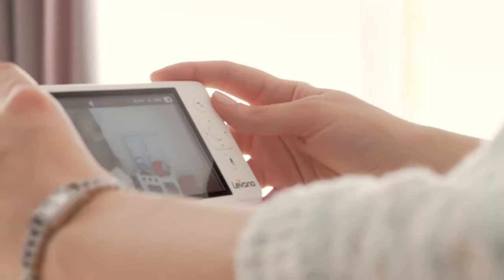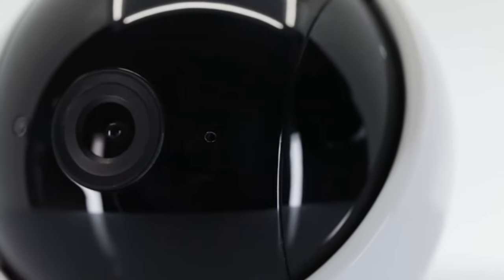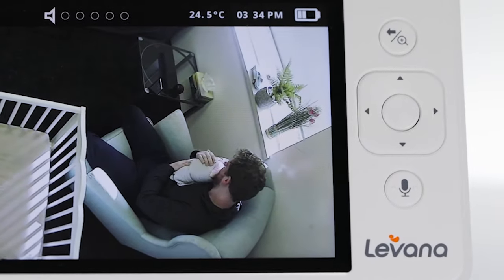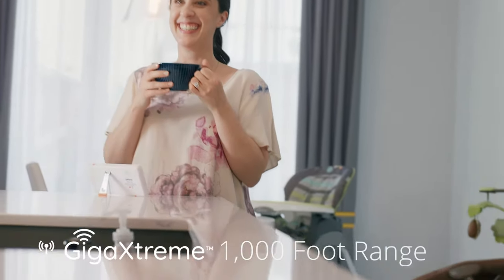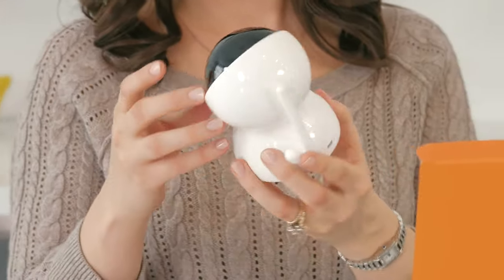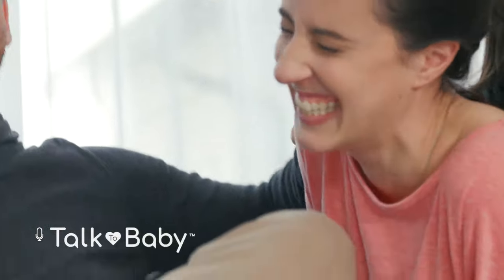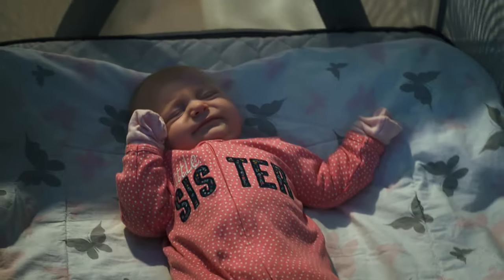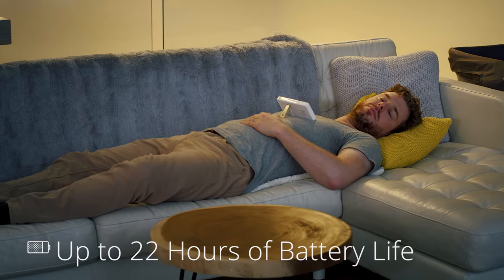Meet Mila | Levana's HD Video Baby Monitor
For almost 20 years, we've brought peace of mind to parents through our thoughtfully designed, innovative and reliable baby monitors. As a team of engineers, designers and most of all, parents, we always strive to push what's possible by never settling for "good enough". Built on our industry leading ClearVu™ HD resolution and premium power management system, Mila delivers parents brilliant clarity and a battery that outlasts all others.